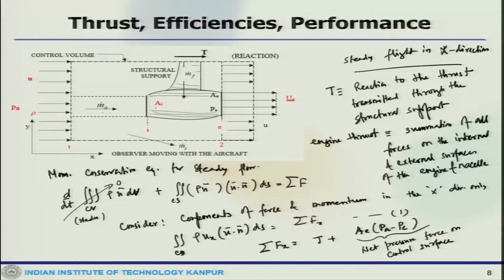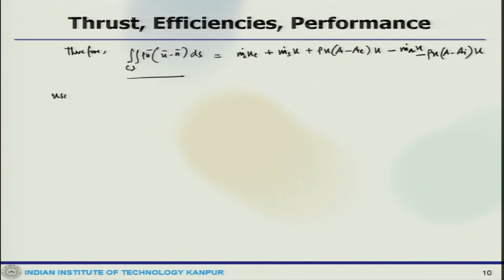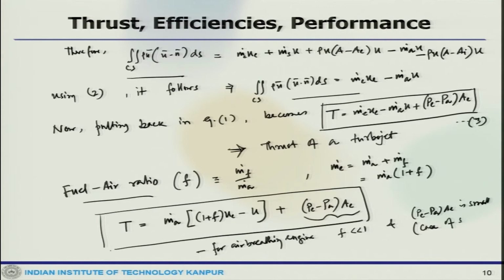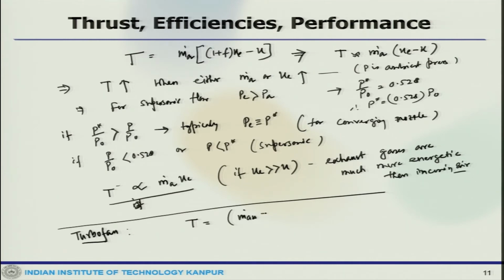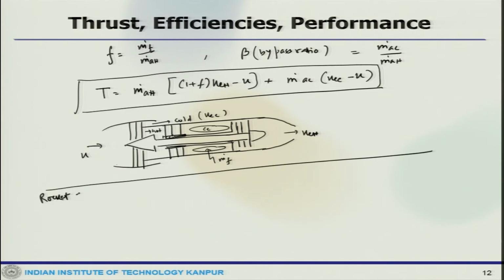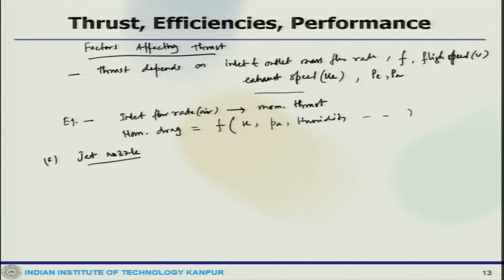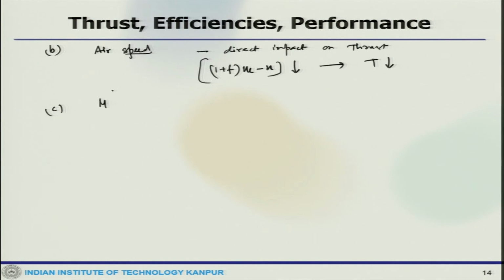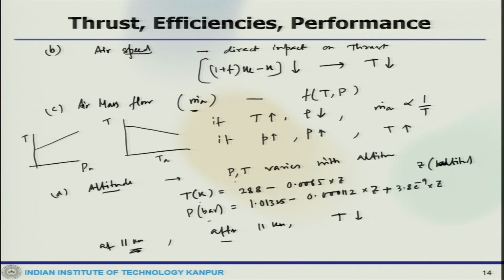noc20-ae13-lec12_Lecture-12: Introduction to gas turbine engines (contd.)